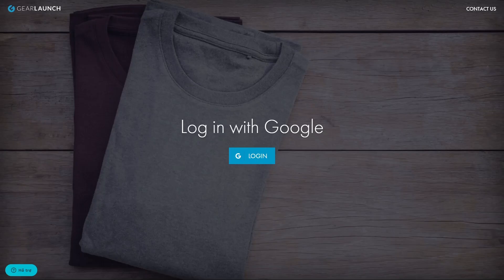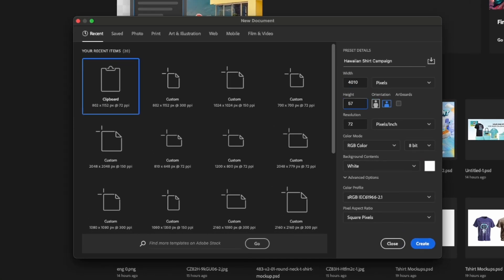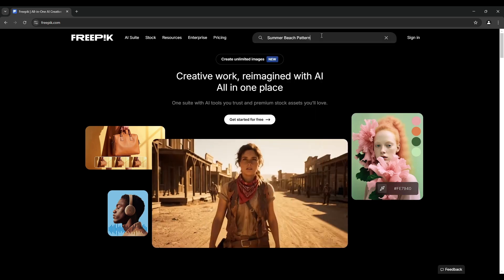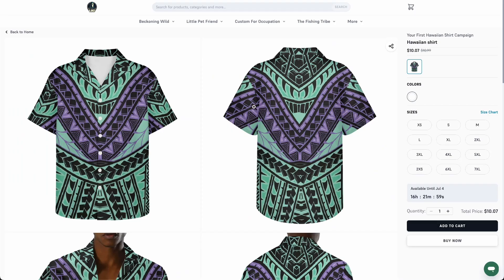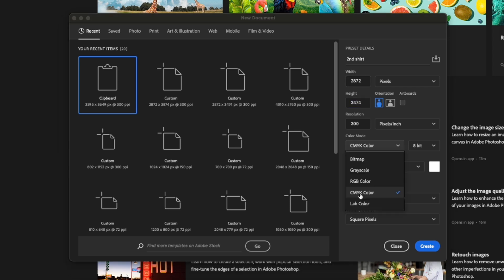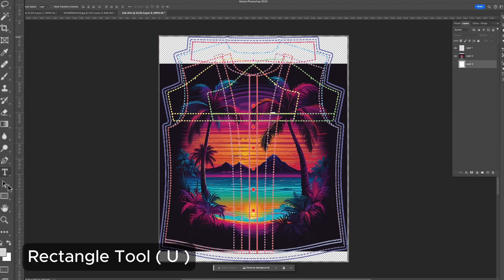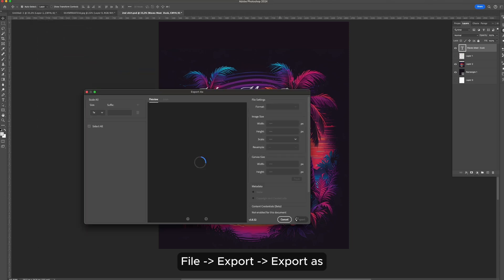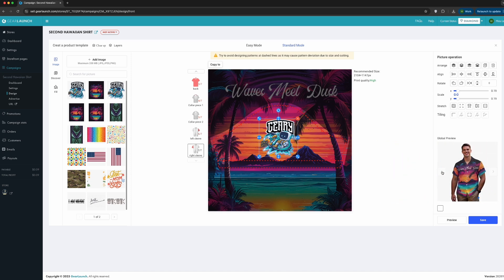How to design an AOP Hawaiian Shirt with GearLaunch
Today I’m gonna show you how to design GearLaunch AOP Hawaiian Shirt with Canva and Photoshop

00:20 Set up your campaign & Photoshop file size
00:53 Design AOP product using vector on Freepik and Easy Mode
01:41 Design your AOP product using Ai and Photoshop
02:52 Add a custom logo on sleeves